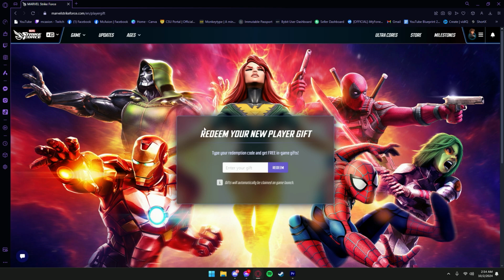MARVEL STRIKE FORCE CODES HOW TO REDEEM CODES IN MARVEL STRIKE FORCE (ONLY WAY)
Looking for the ONLY way to redeem codes in Marvel Strike Force? Follow our simple, step-by-step guide to ensure you don’t miss out on exclusive bonuses!